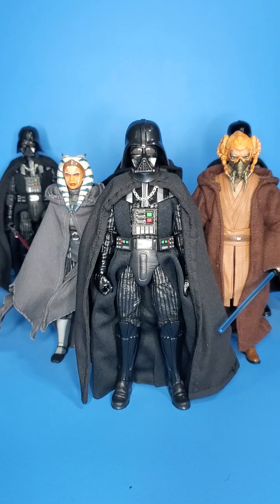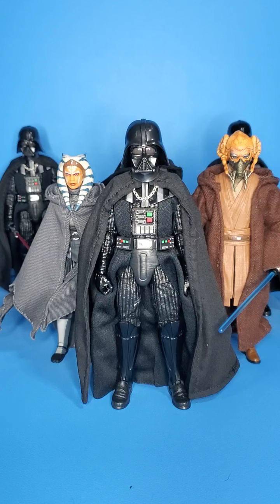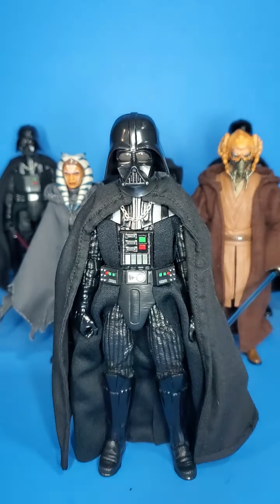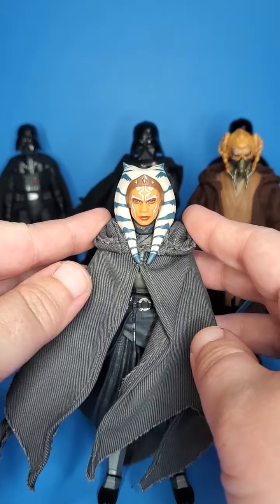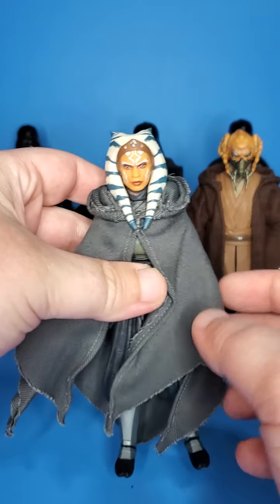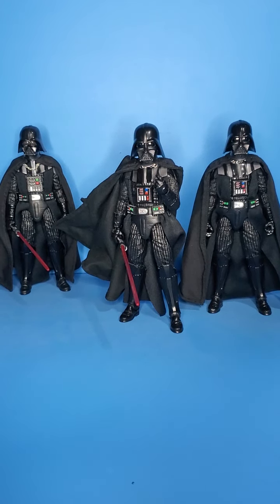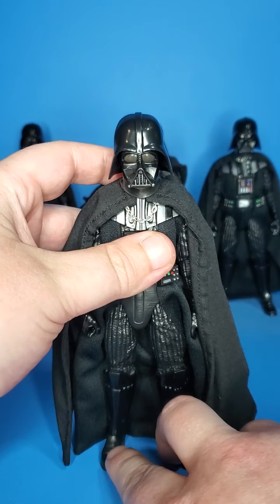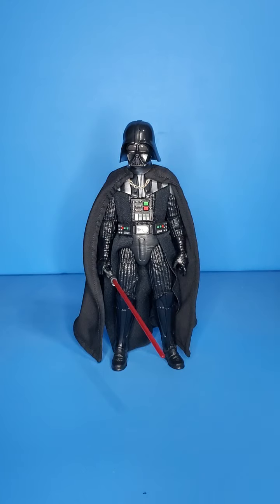Easy Ways to Upgrade Your Black Series Action Figures!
Easy Ways to Upgrade Figures in your collection!